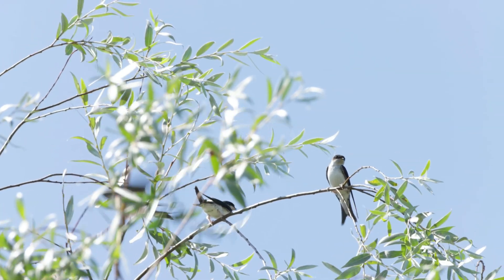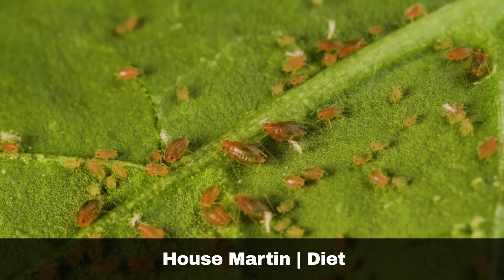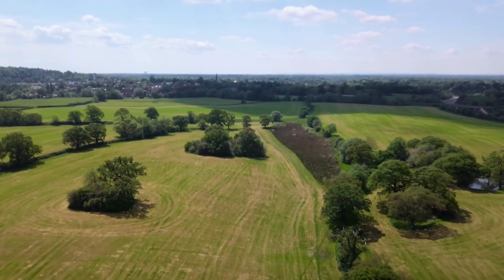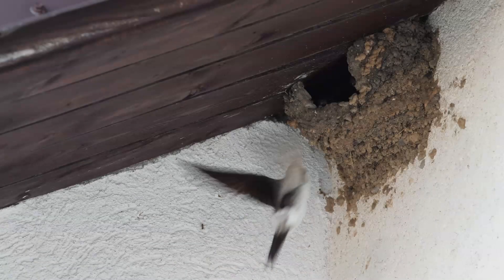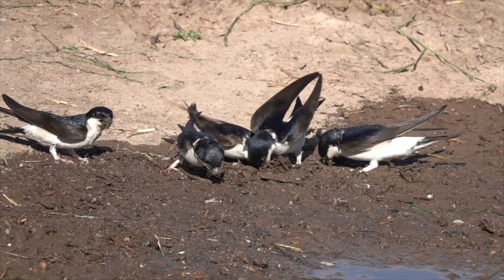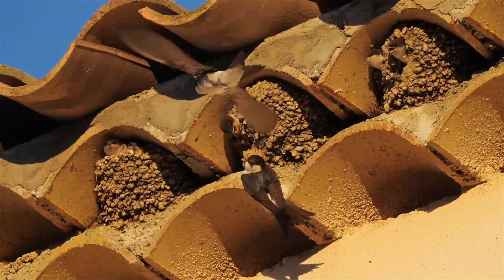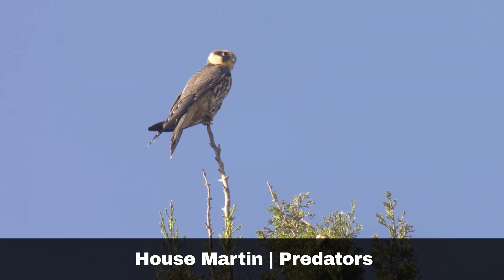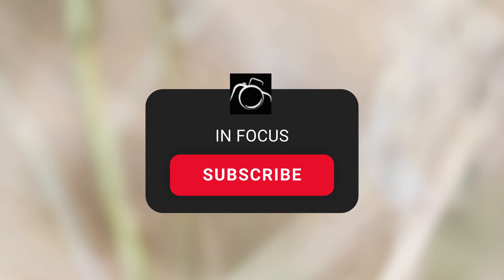HOUSE MARTIN What Should You Know?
This video is everything you need to know about the House Martin (Delichon urbica)

The House Martin is characterized by its glossy, dark blue upperparts and striking bright white throat and underparts. Notable features include a forked tail and a distinct white rump, making it easily identifiable among other bird species.

Chapters:
00:00 Intro
00:12 Appearance
00:27 Diet
00:38 Habitat
00:56 Behavior
02:17 Predators
02:36 Conservation Status
02:42 Outro